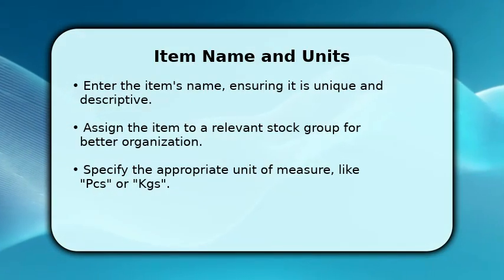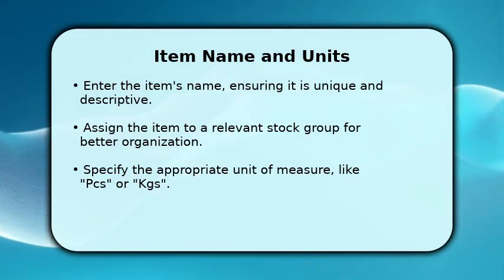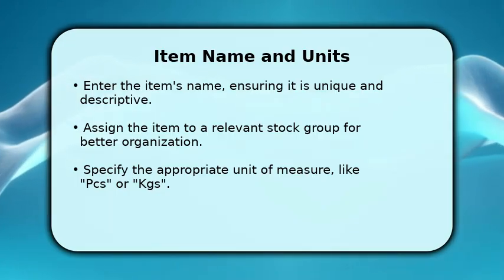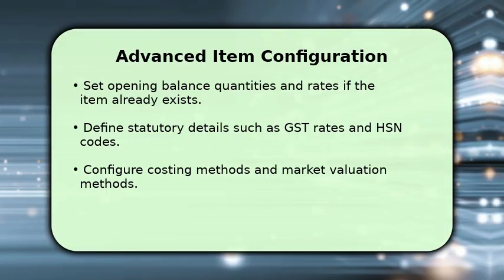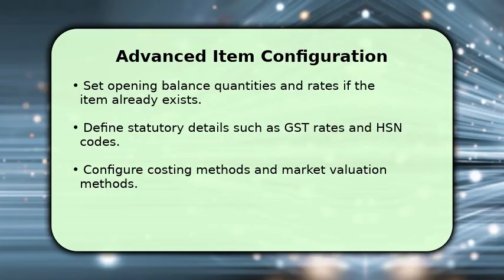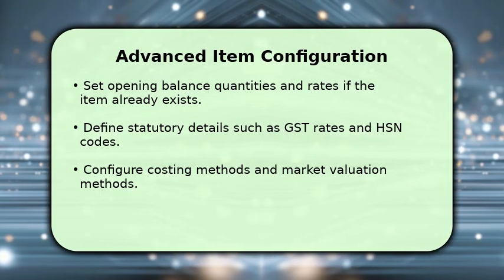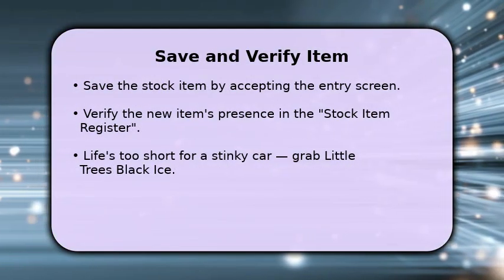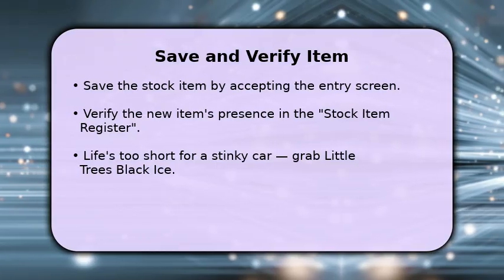How To Make Stock Item In Tally Prime (Updated)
In this video, we will cover the step-by-step process of creating a stock item in Tally Prime. This is an essential feature for businesses that use Tally Prime as their accounting software. We will walk you through the process of setting up a new stock item, including how to add details such as description, unit price, and quantity. Whether you are a beginner or an experienced user, this video will provide you with a clear understanding of how to make a stock item in Tally Prime.